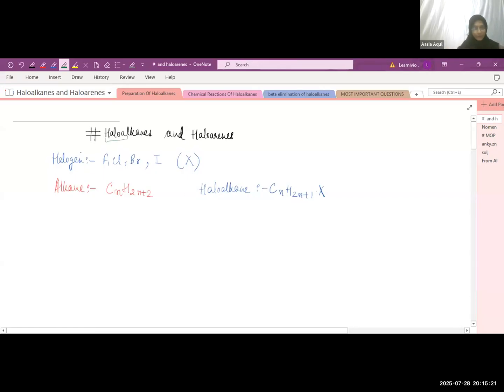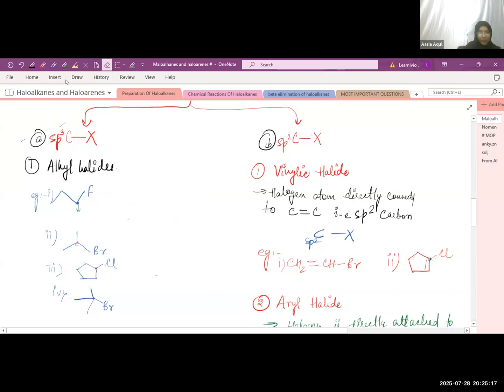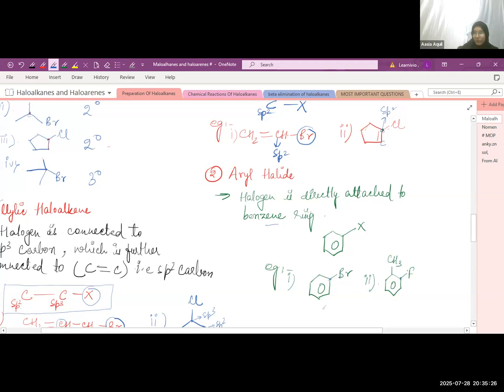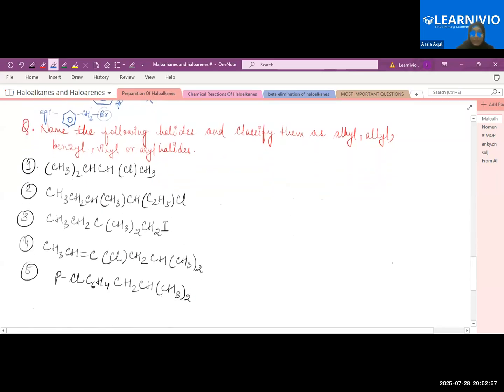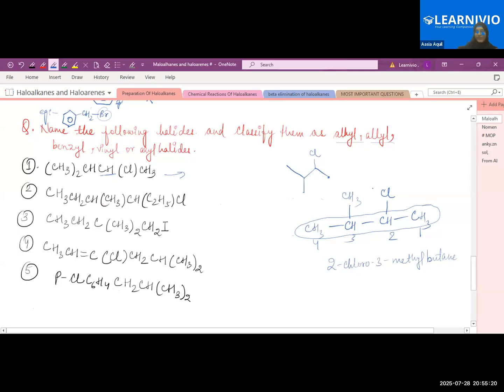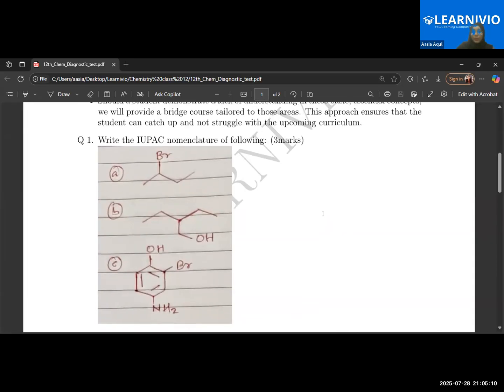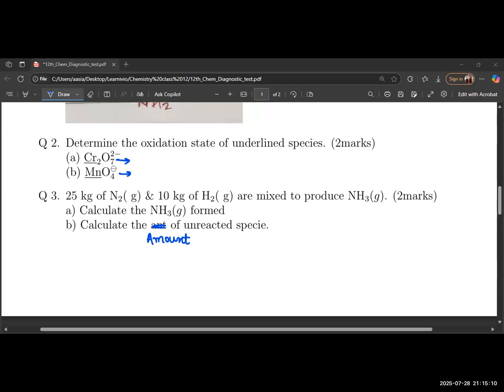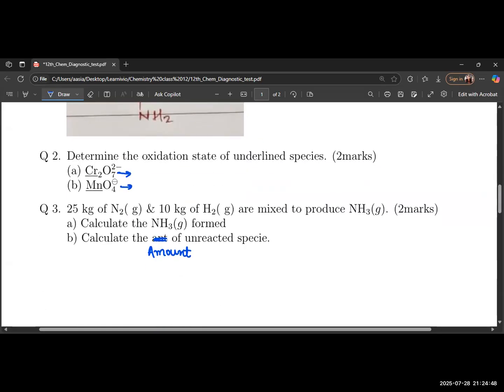Learnivio | Chapter : Haloalkenes and Haloarenes | Lect | Aneesha Machado 28-07-2025